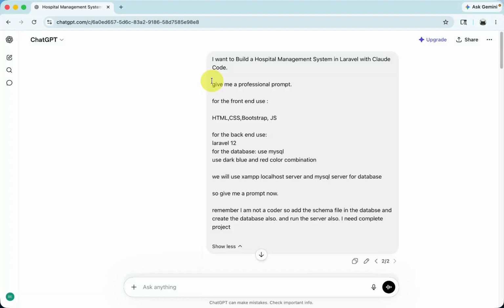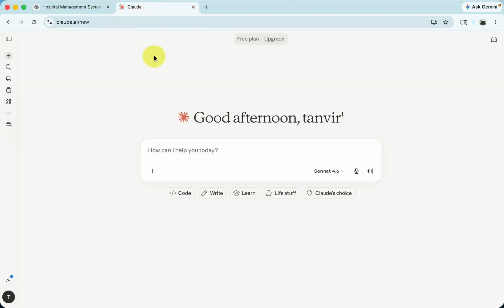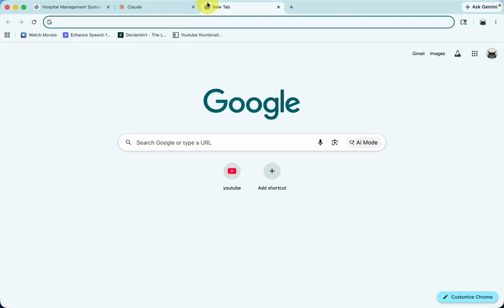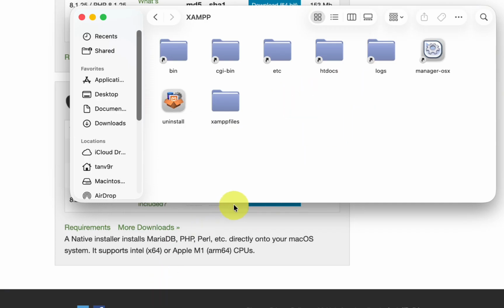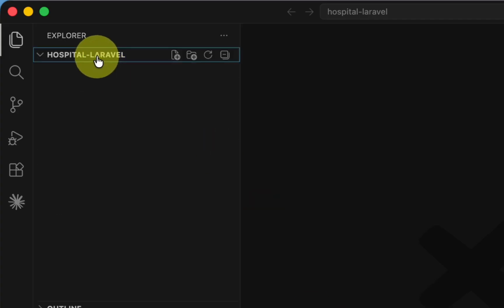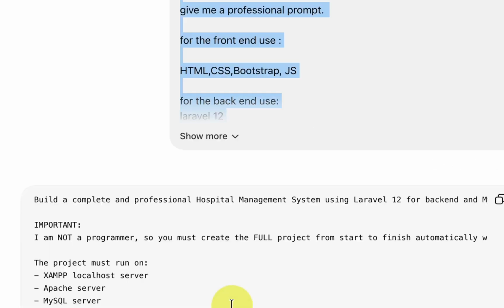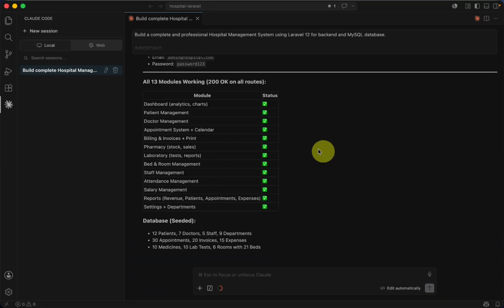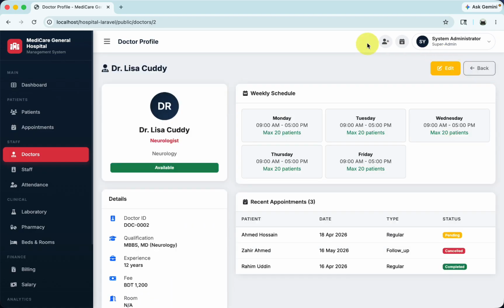Build a Complete Hospital Management System in Laravel with Claude Code | Full Project Tutorial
Don't miss out on our daily uploads covering various aspects of front-end development.

## About Coderfuel : Coderfuel is the place to go for daily front-end dev content. Whether you want to learn some new skills, stay on top of certain areas within your industry or simply a student looking for interesting reads - here are our best articles and resources from the last seven days.